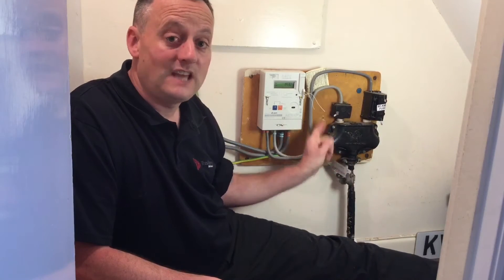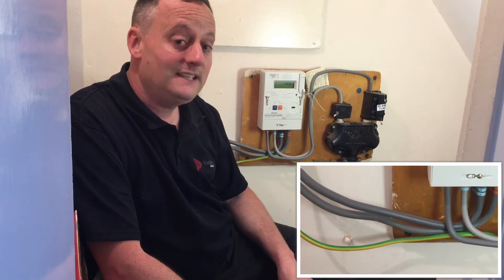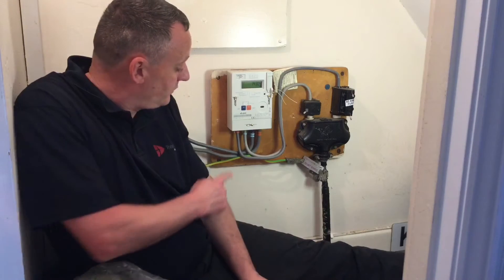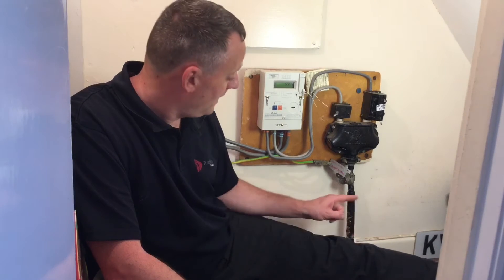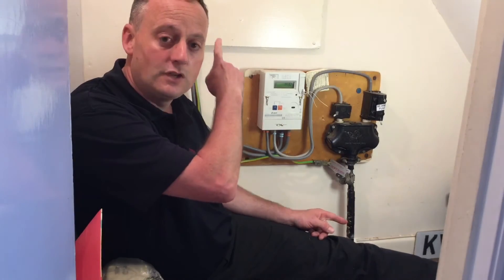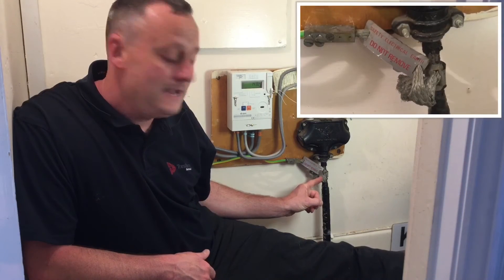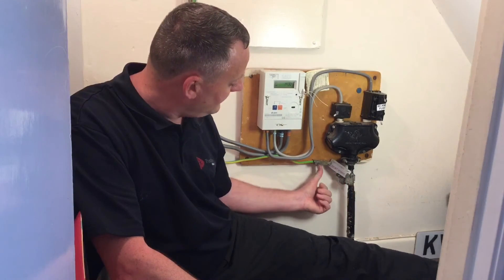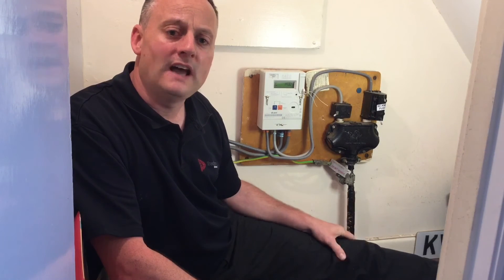Earthing Arrangements Identifying The Correct Single Phase Earthing Arrangement TN-S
Student training aid for correctly identifying a single phase installation earthing arrangements in this case TN-S. includes size of tails and earthing conductor max Ze 0.8 ohms.

00:00 - Earthing arrangement TN-S
00:37 - Cutout
01:37 - You cannot cut the seals
02:27 - Electrical connection do not remove
04:00 - Learning recap